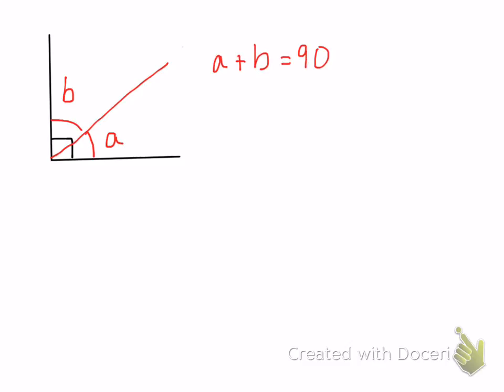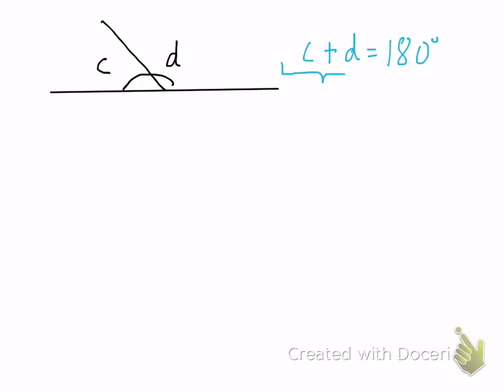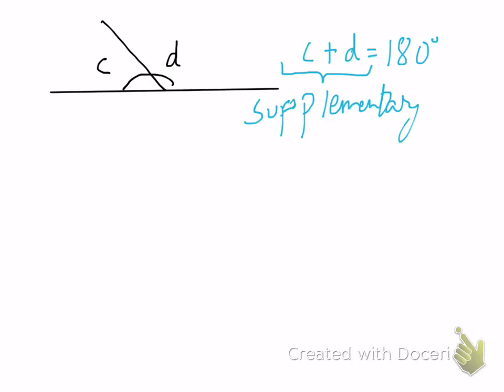Complimentary and Supplementary Angles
2-D Geometry basics that are tested in various aptitude tests including SAT, ACT, GMAT, GRE etc etc.